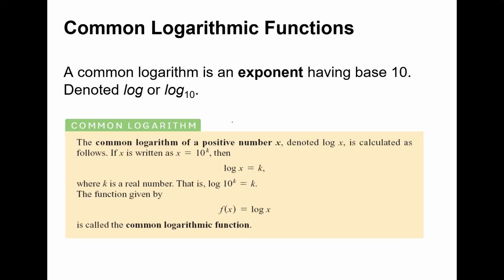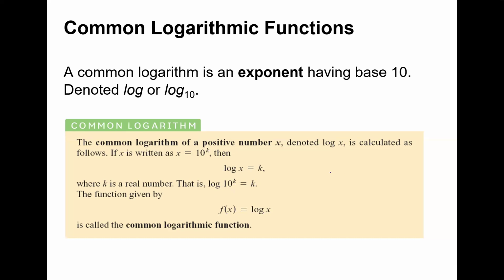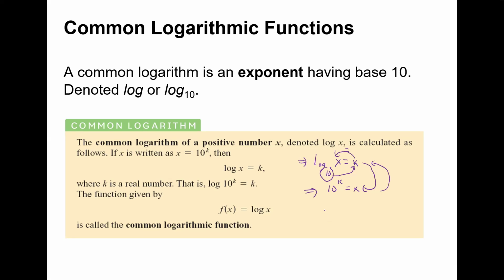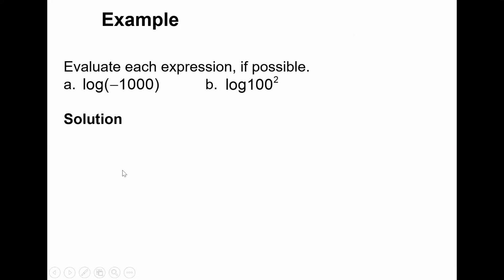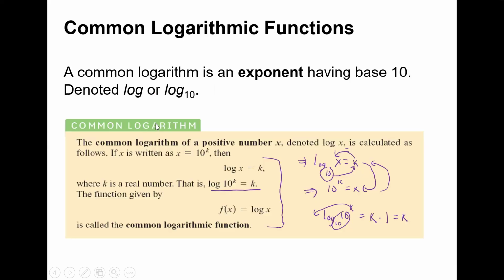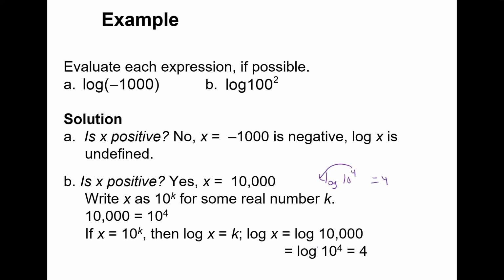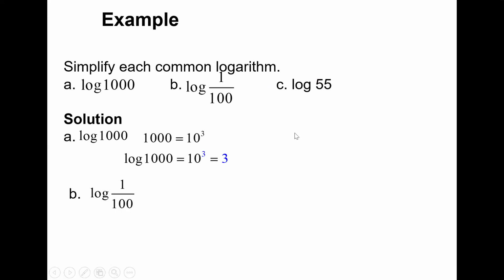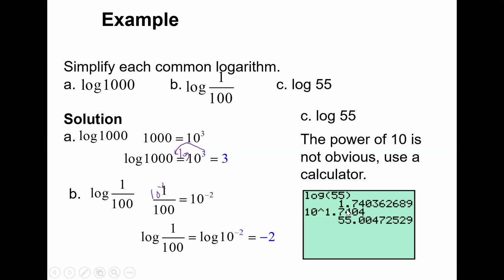Section 12.3 Pt I